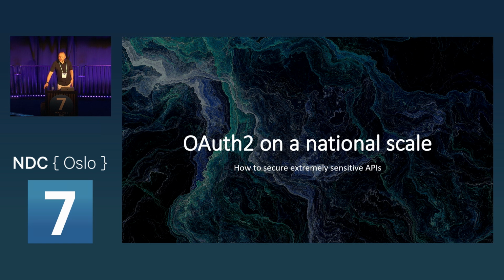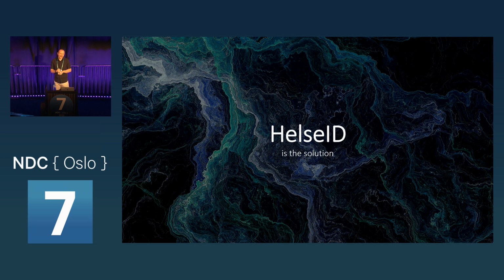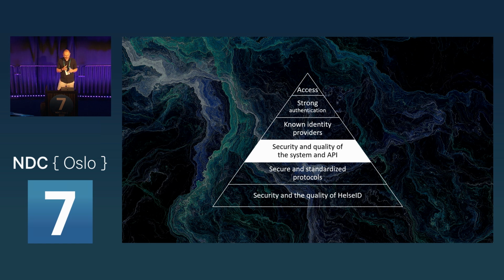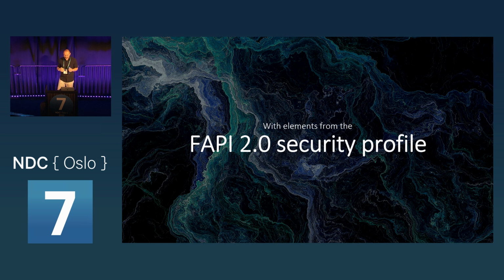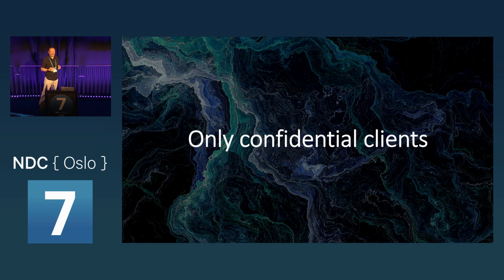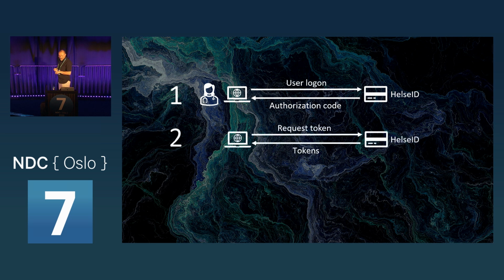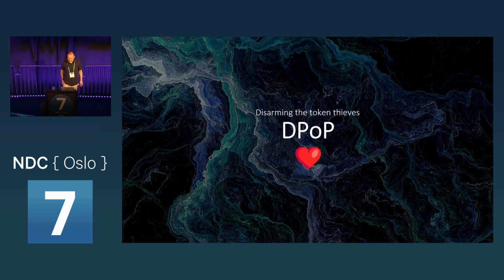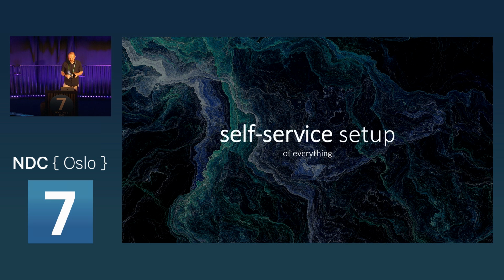OAuth2 on a national level - how to secure extremely sensitive apis - Rune Andreas Grimstad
HelseID is an OAuth based token service widely used in the Norwegian health sector. It is a fundamental building part of making sensitive health information available across systems and organizations in Norway.

There are very strict requirements on how to share this kind of data in Norway, so to make this work the technical solution must be really, really focused on security. Baseline OAuth is simply not good enough.

As a consequence HelseID has it's own security profile for using OAuth. In this session we will walk you through this profile, try to justify our choices and talk about the future.